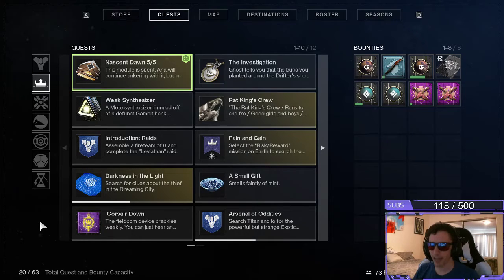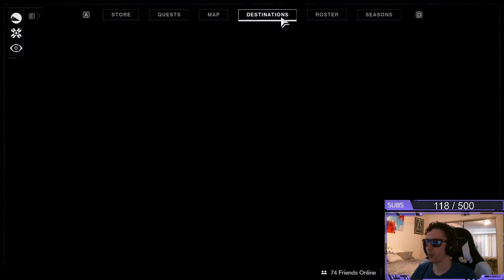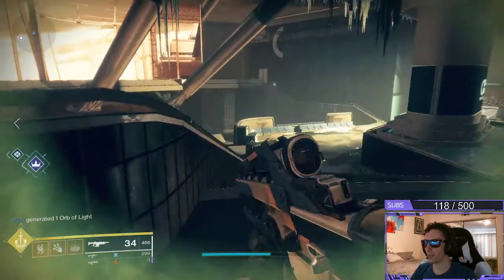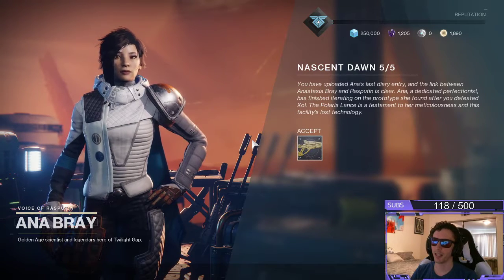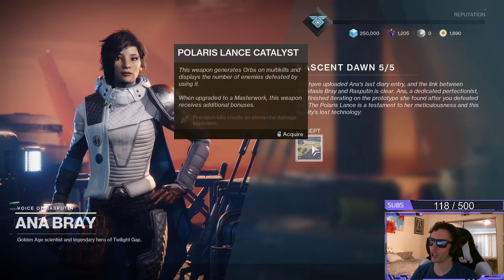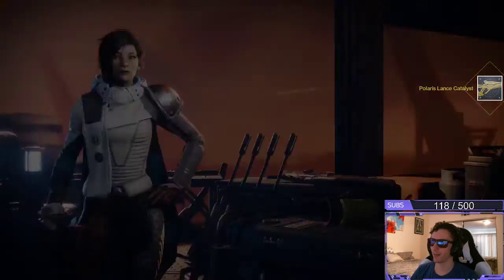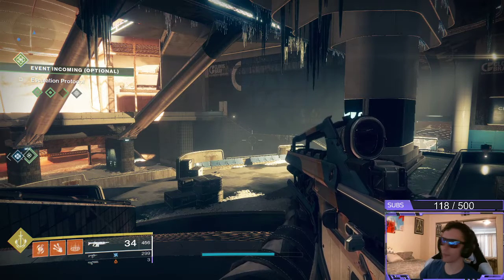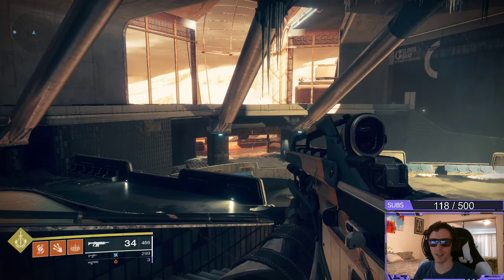Nascent Dawn 5 Ana Bray Visited